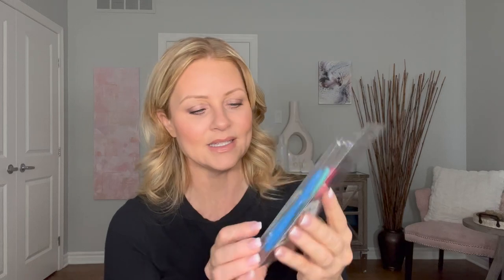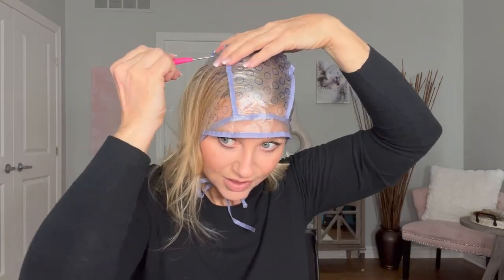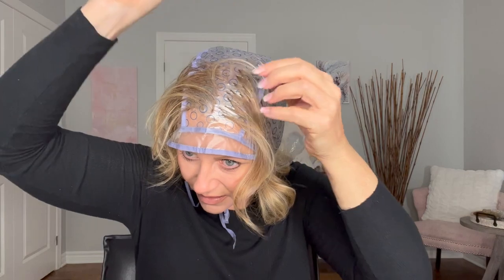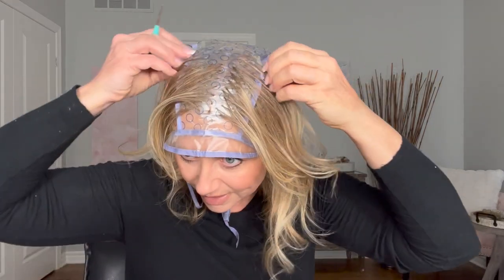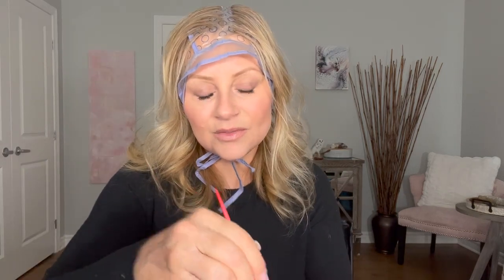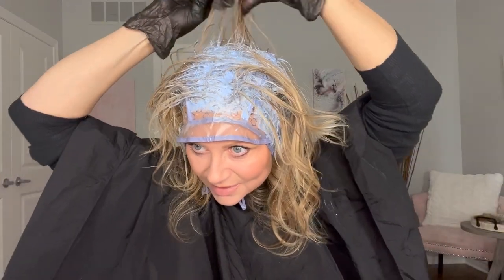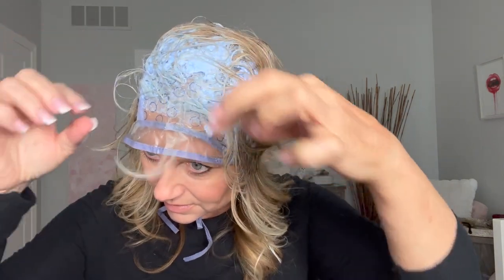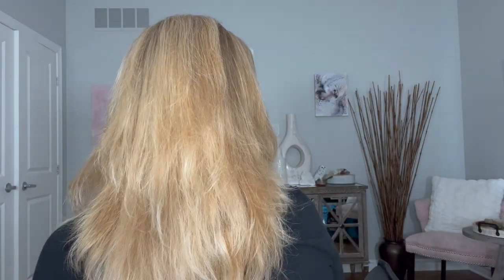DIY Strawberry Blonde Hair Highlighting Tutorial | Step-by-Step Cap Method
DIY Strawberry Blonde Hair Highlighting Tutorial! If you're looking to add some dimension to your hair, you're in the right place. In this video, I'll guide you through the steps to achieve beautiful, sun-kissed highlights using a cap method.

Amazon CA

Amazon U.S.